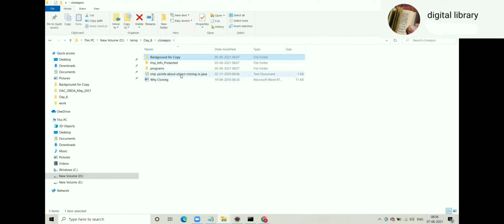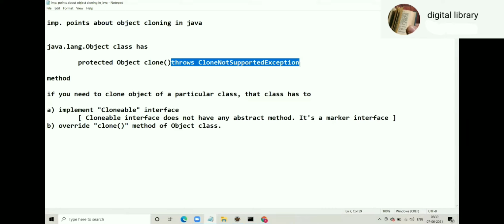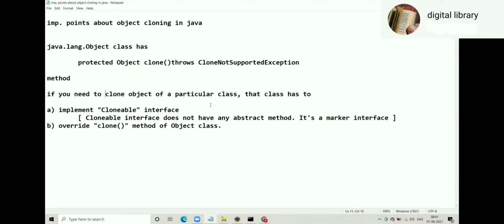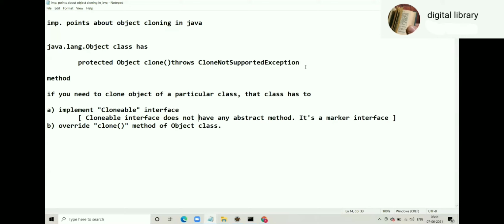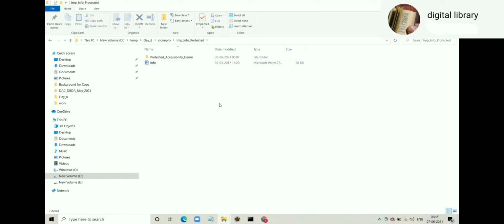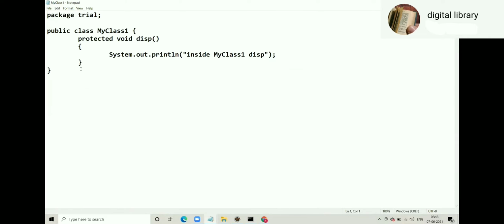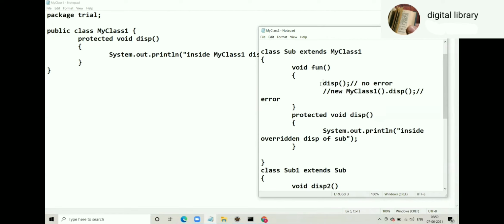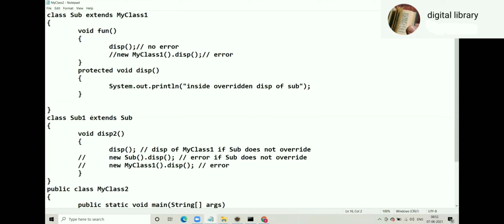# video 155 # Concepts of JAVA Programming - cloning in java